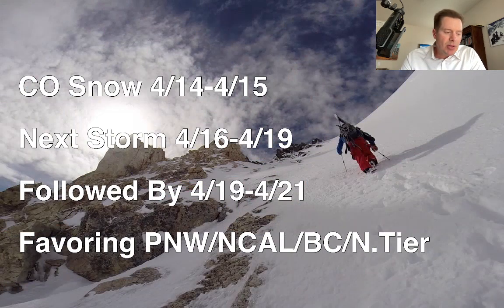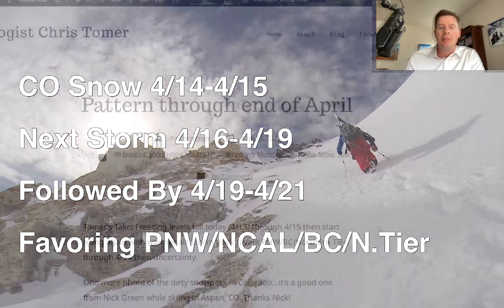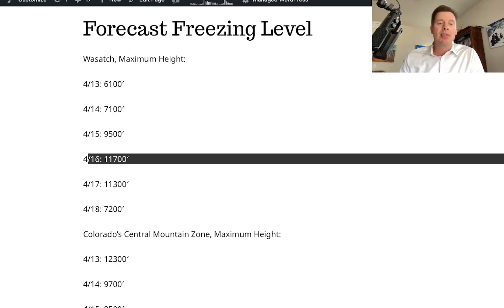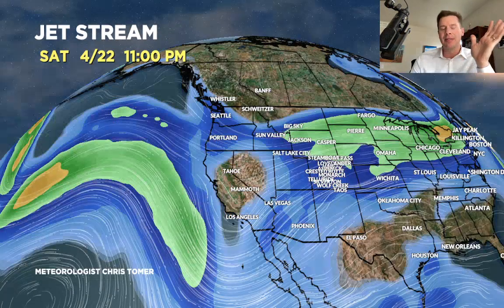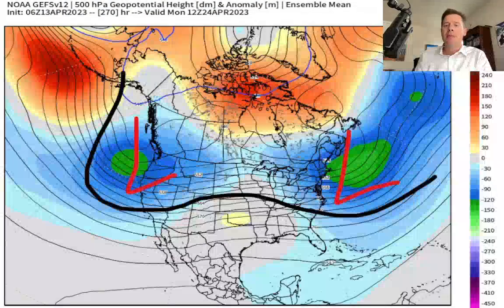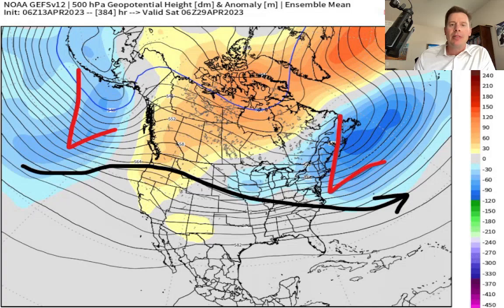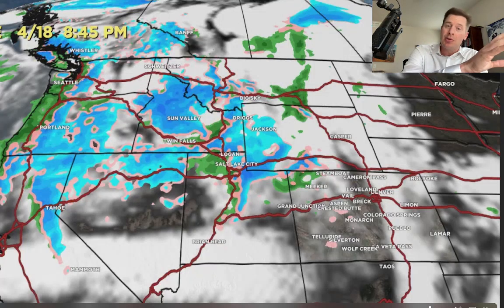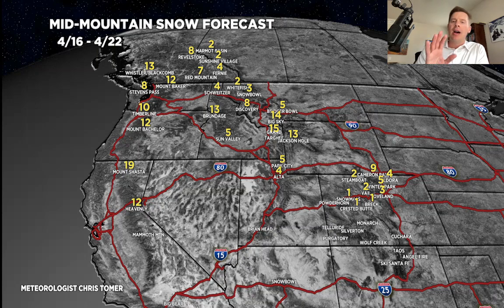Mountain Weather update 4/13, Meteorologist Chris Tomer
Snow for CO 4/14-4/15.  Then pattern reloads with two additional storm systems for the PNW/BC/Northern Tier through 4/22.